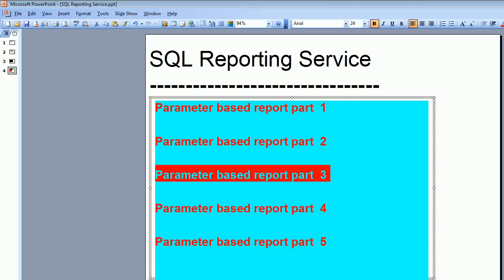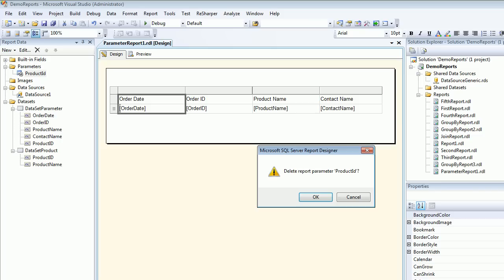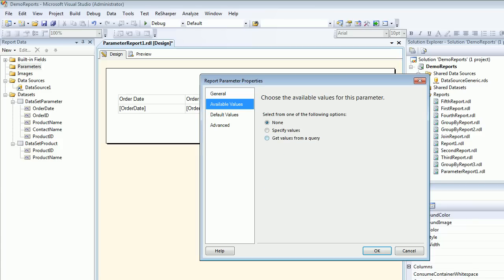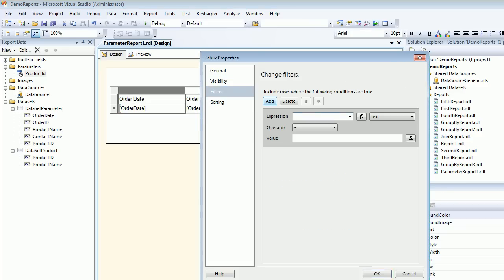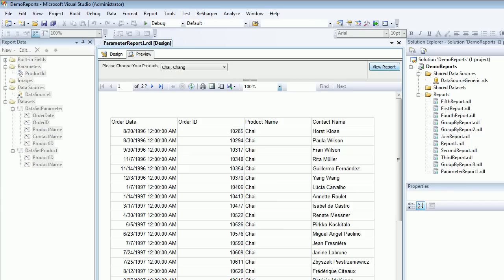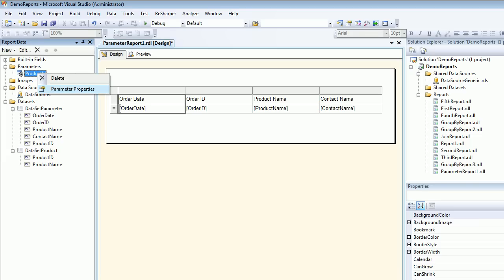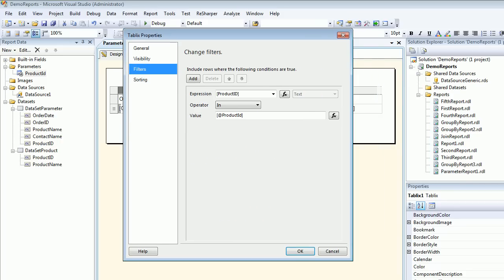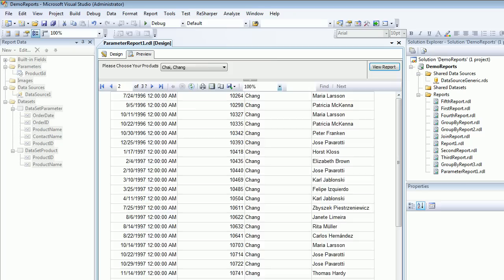SSRS Passing Multiple Parameters To Reports Part 17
This video explains passing multiple parameters to SSRS reports.
Step 1: Populate all parameters with an option for user to select product
Step 2: Applying filter to get only those products which has been selected from the Multiple select dropdown list.